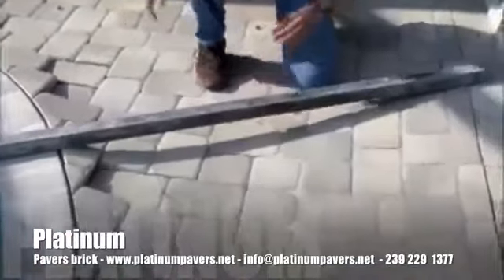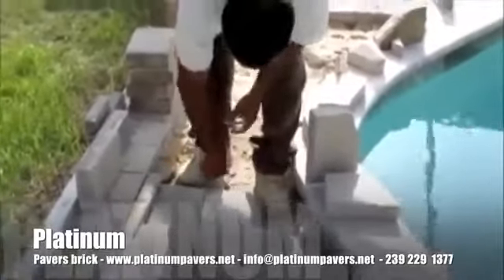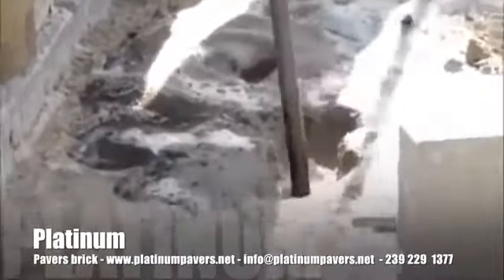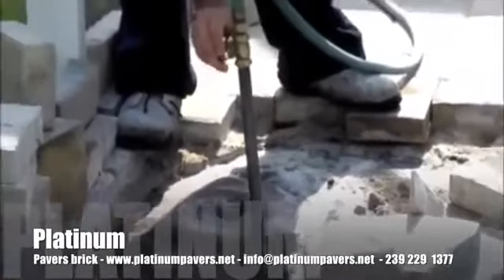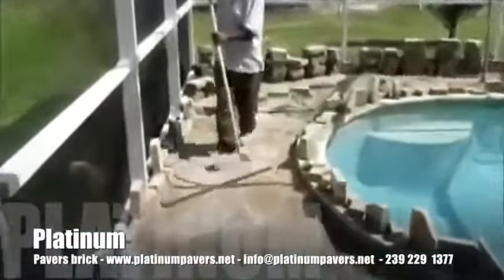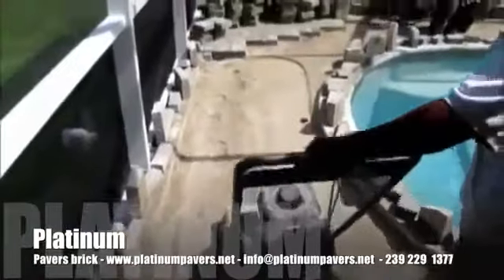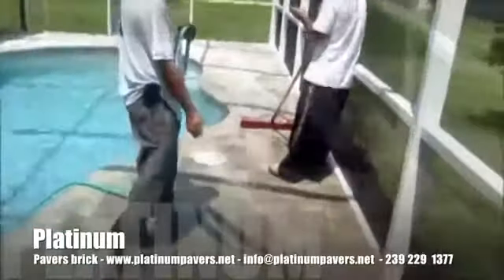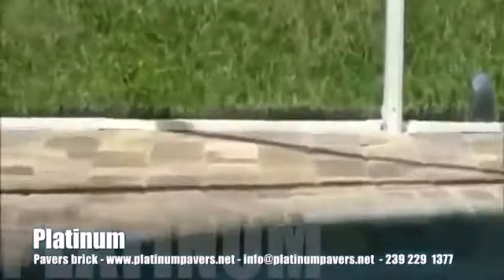Raise Sunken Patio Pavers / Fixing Block Paving & Swimming Pool Decks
This is our process to fix sinking, unleveled, or damaged, brick paver tiles or travertine on swimming pool decks.

In this exciting episode, we'll guide you through the process of raising sunken patio pavers and fixing block paving on swimming pool decks, helping you revive your outdoor areas.

Over time, patio pavers and block paving on swimming pool decks can sink and become uneven, leading to a multitude of issues. From trip hazards to poor drainage, these problems can hinder the enjoyment and functionality of your outdoor space. But fear not, as we're here to show you how to fix them!

Our expert team will take you on a step-by-step journey to revive your patio and pool deck. We'll begin by assessing the extent of the sinking and identifying the underlying causes. Understanding the root cause is crucial in ensuring a long-lasting solution.

We'll share invaluable tips and techniques to effectively raise sunken patio pavers and fix block paving on swimming pool decks. From using proper tools like a plate compactor and a rubber mallet to employing precise leveling techniques, we'll guide you through the process with ease and efficiency.

Furthermore, we'll explore various methods for improving the stability and longevity of your outdoor surfaces. We'll discuss best practices for preparing a solid base, using the appropriate bedding material, and ensuring proper compaction. By following these expert tips, you'll create a stable foundation that will prevent future sinking and enhance the overall durability of your outdoor areas.

Join us on this exciting journey as we transform a sunken patio and a worn-out swimming pool deck into stunning, safe, and functional spaces. Whether you're a DIY enthusiast or a homeowner seeking inspiration, this video is packed with practical demonstrations and expert advice.

Don't let sunken patio pavers and worn-out pool decks ruin your outdoor experience any longer. Get ready to elevate your outdoor living with our expert guidance!

Fort Myers, Cape Coral, Estero, Bonita Springs, Naples, Punta Gorda, Port Charlotte, Sanibel and SWFL FLORIDA.